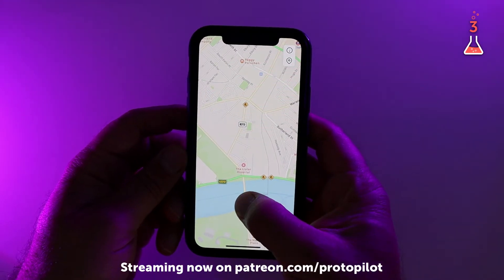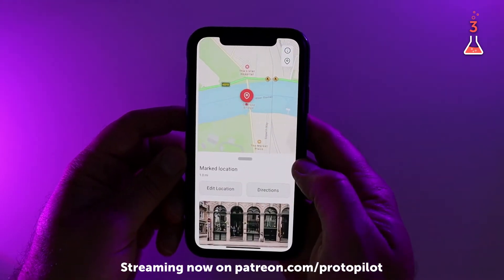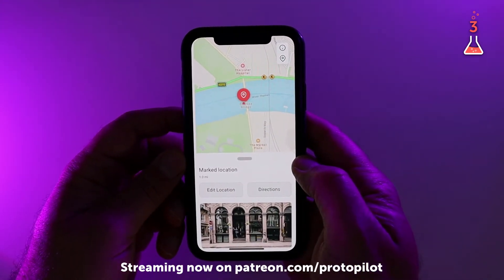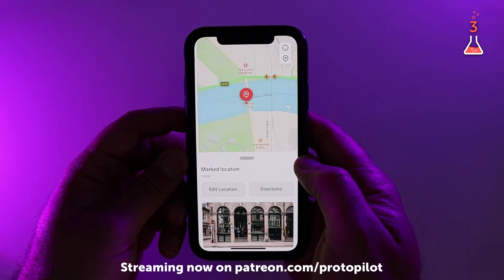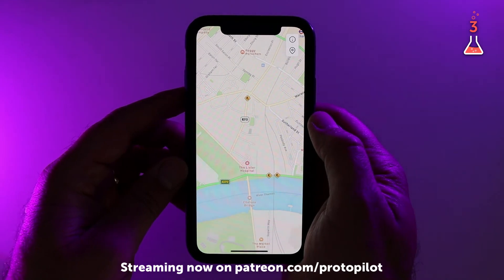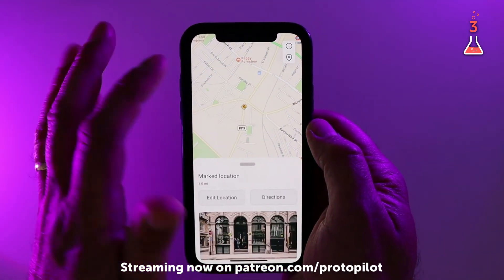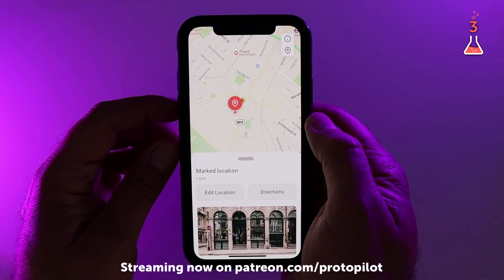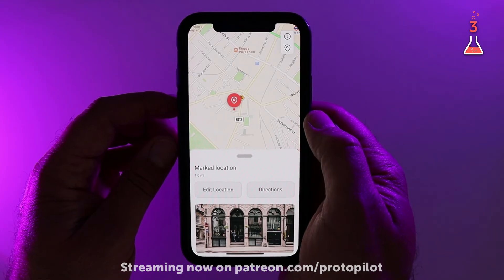Patreon exclusive: Using ProtoPie formulas to prototype Dropping a pin on a map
In this weeks ProtoPie Formulas episode, we're going to explore pre-defined variables to create the behaviour of dropping a pin on a map.

This actually turns out to be harder than you think because there are two places you can drop a pin, above the pop-up card that opens when the pin is dropped and underneath the pop-up card which causes the actual map to shift position with the pin so that it is still viewable.

We'll be using a number of formula building blocks and techniques building on what you have learned in previous episodes such as:

Variables
Basic maths
Layer properties
Pre-defined variables $TouchX and $TouchY
I'll also show you how I work these more complex problems out by doing some live sketching.